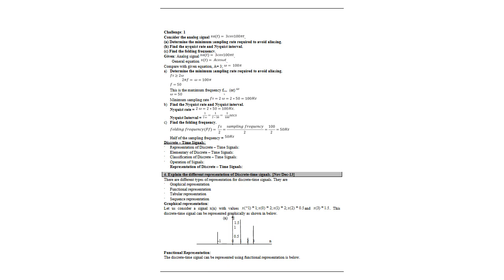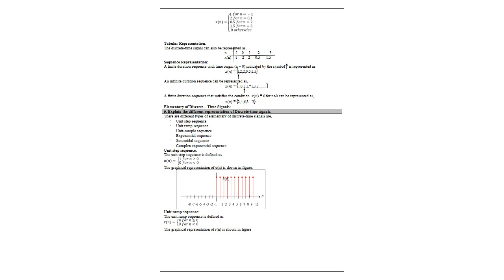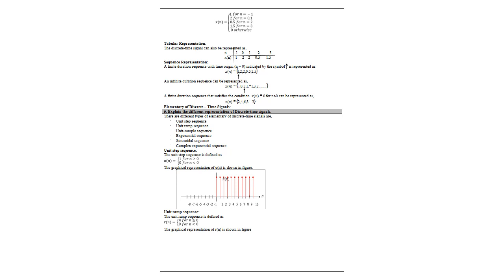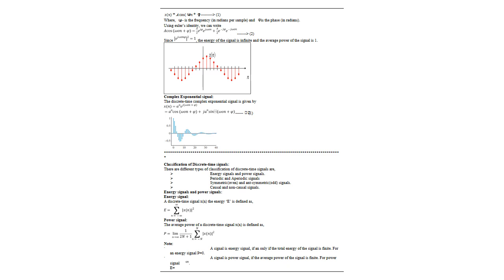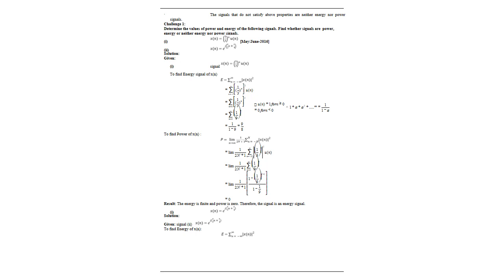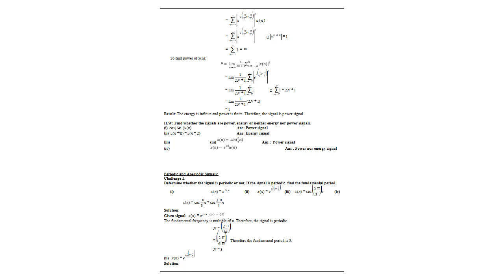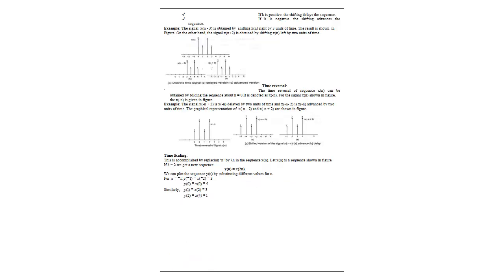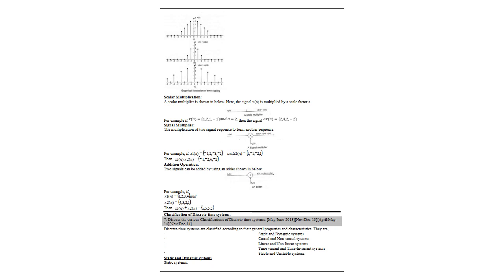MAMSE|DTSP|UNIT 1- DISCRTE FOURIER TRANSFORM|PART 2